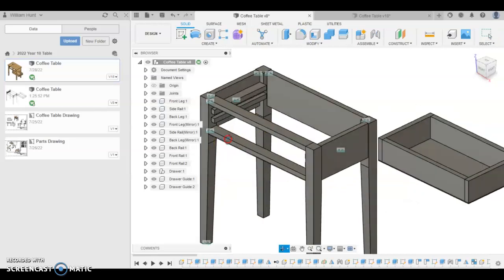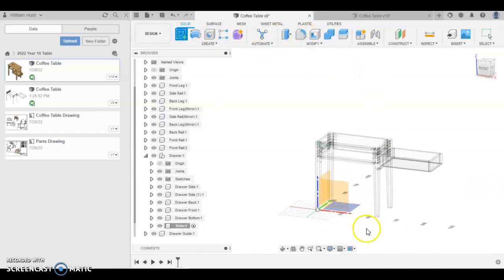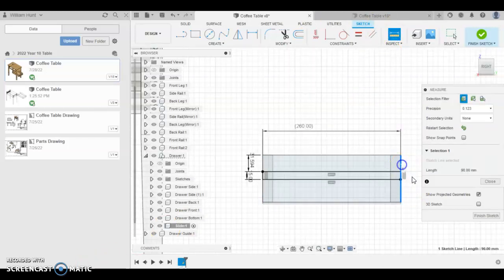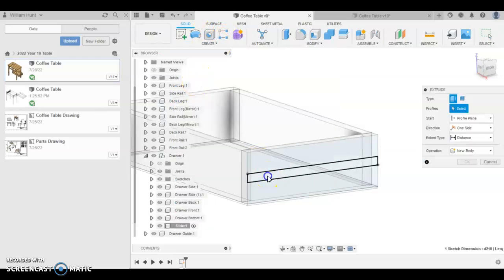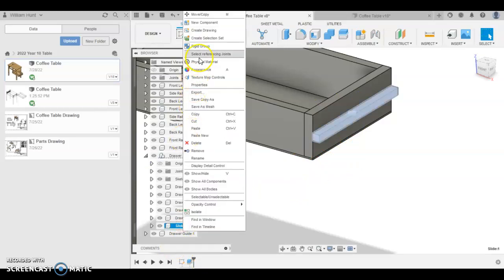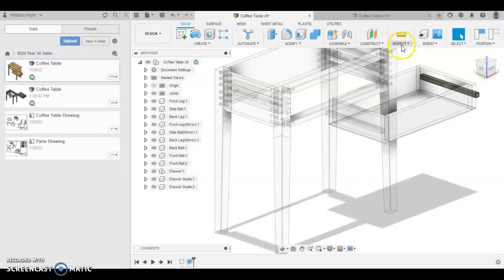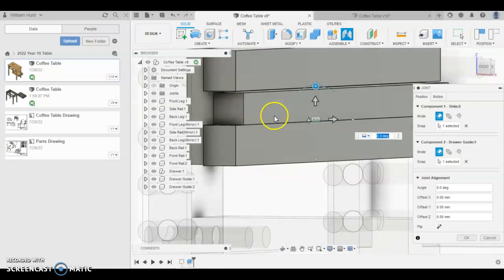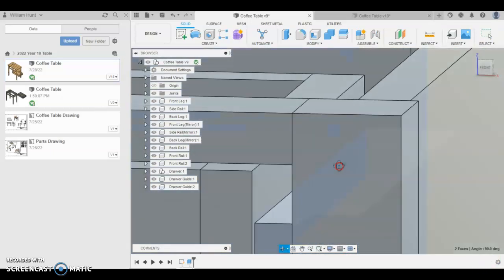Coffee Table in Fusion 360 (Video 7)